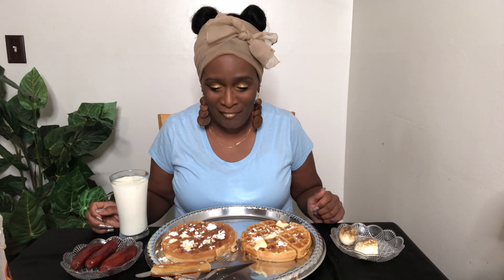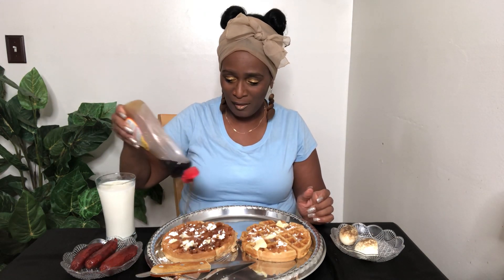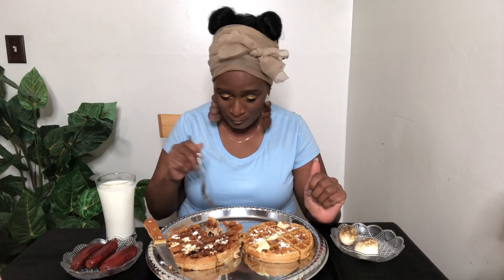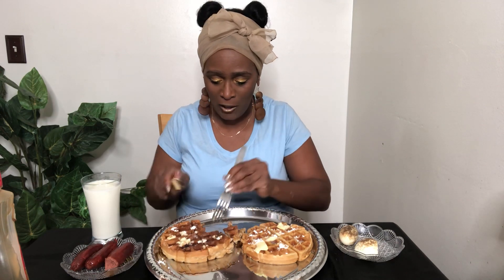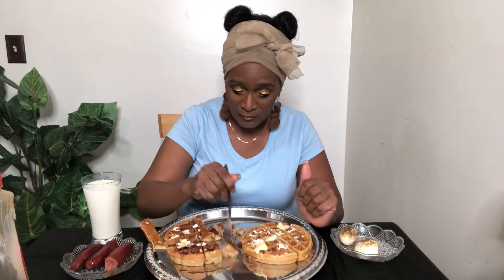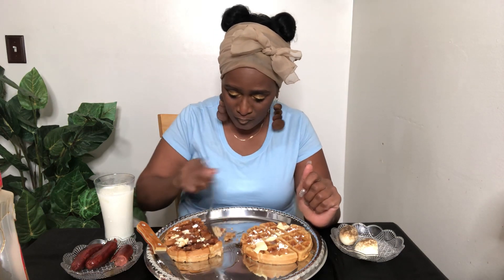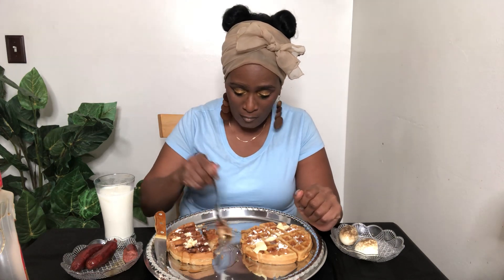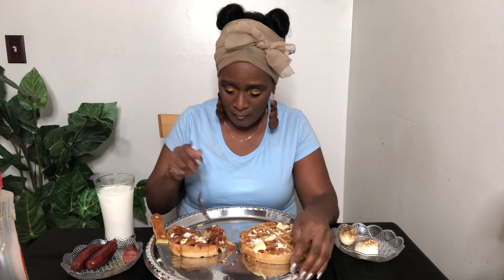BELGIUM WAFFLES HOMEMADE, BEEF SAUSAGE, EGGS, MILK (MUKBANG)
Hello my Luvs! Breakfast Anyone, I am in the mood for Breakfast for Dinner. Homemade Belgium Waffles, Beef Sausage, Eggs, along with a tall glass of Milk.

Enjoy my luvs!!

Belgium Waffles
Beef Sausage